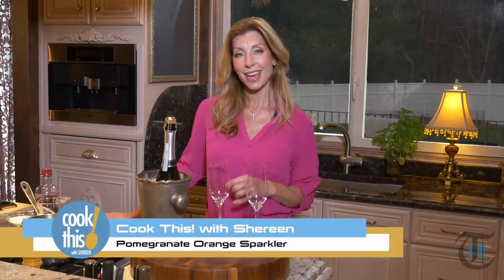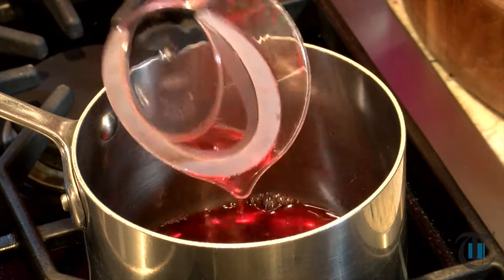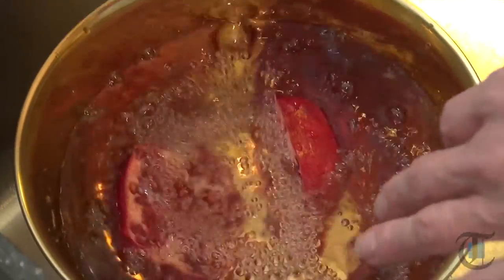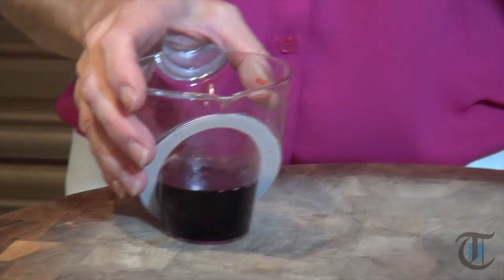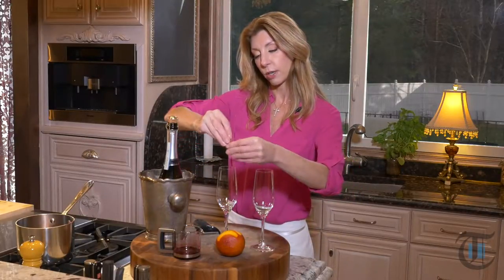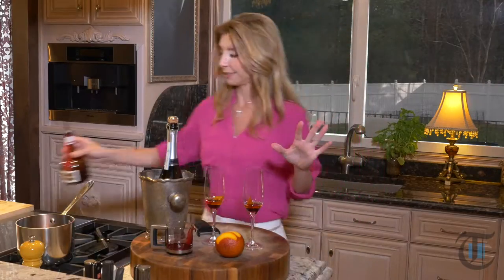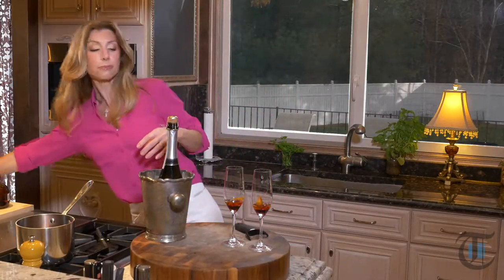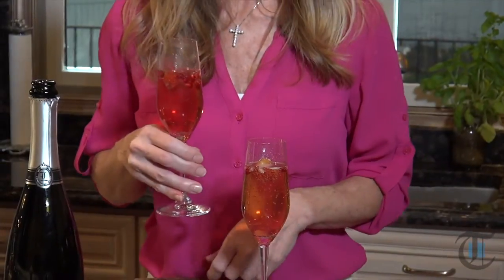Cook This! with Shereen: Pomegranate Orange Sparkler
Originally Published 12/29/2017 - On this episode of Cook This! with Shereen, Shereen makes a festive pomegranate orange sparkler to bring a refreshing start to the new year.